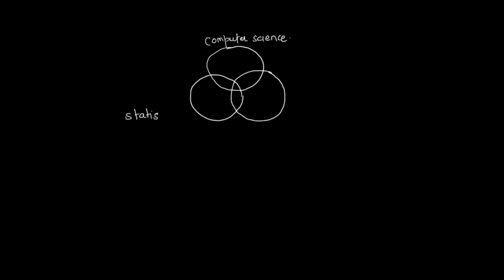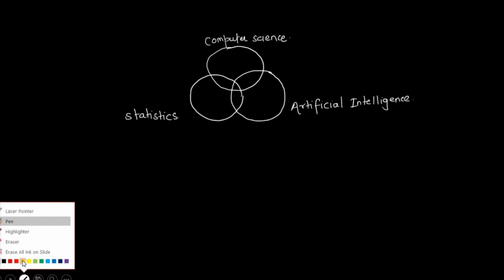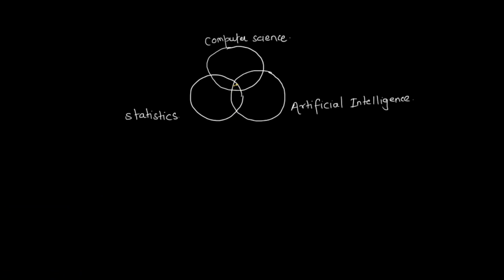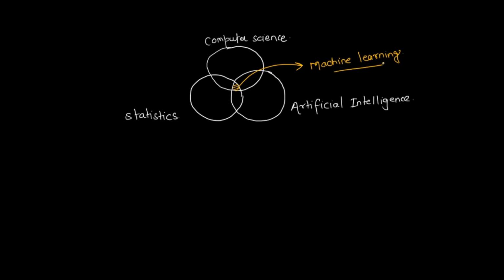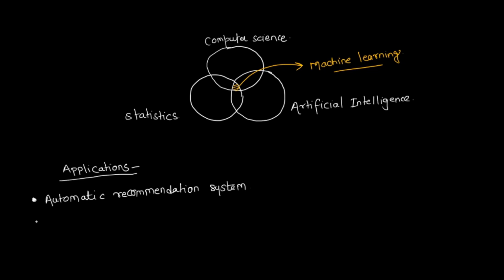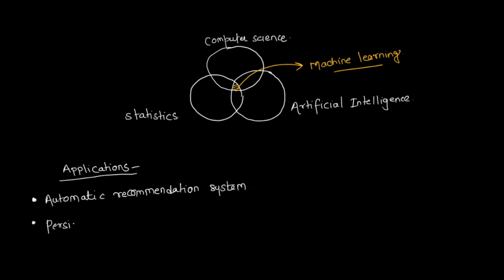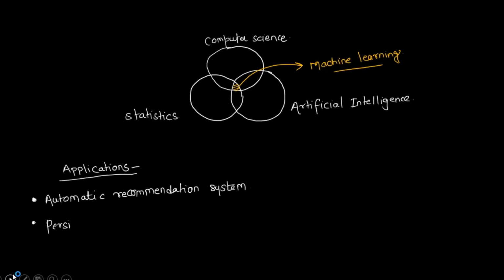Lecture 2 | Applications of ML | Introduction to Machine Learning With Python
Introduction of Machine Learning using venn diagram.
Real life applications of Machine Learning.